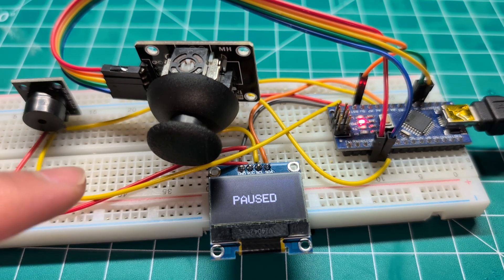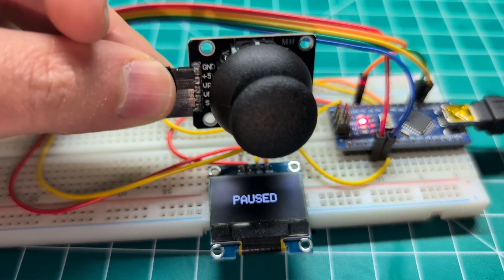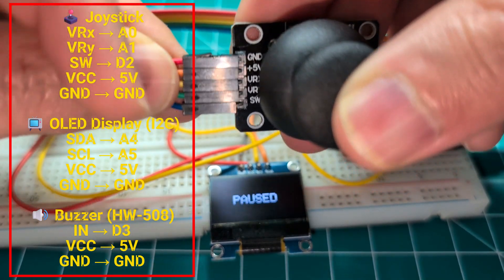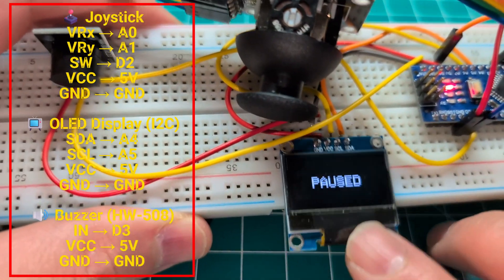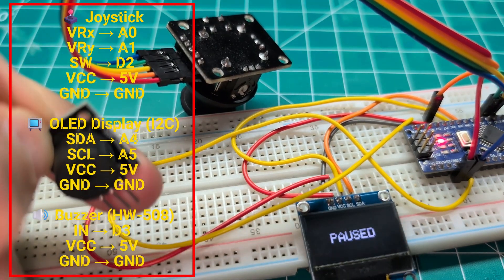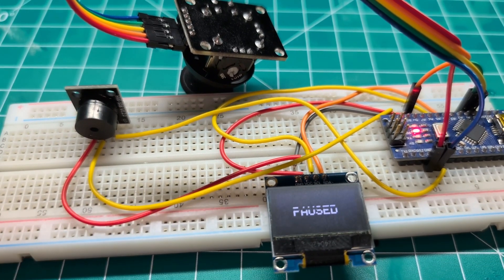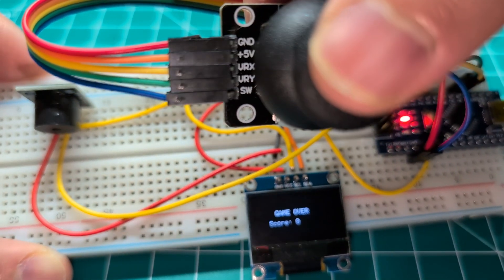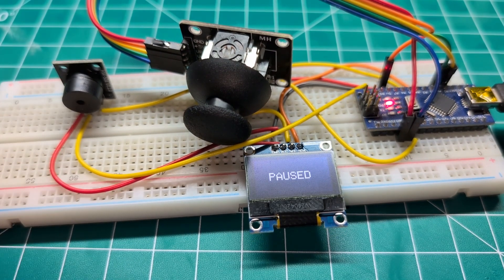Snake Game Using Joystick, OLED With Arduino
Wiring:
🕹️ Joystick
VRx → A0
VRy → A1
SW → D2
VCC → 5V
GND → GND

📺 OLED Display (I2C)
SDA → A4
SCL → A5
VCC → 5V
GND → GND

🔊 Buzzer (HW-508)
IN → D3
VCC → 5V
GND → GND

Thank you for your support, I greatly appreciate it :)

I want you to get the best deal so DO NOT use my link unless it's the same price for you then consider my Amazon Store affiliate link, meaning that, at no additional cost to you, I may earn a commission (Thank you):